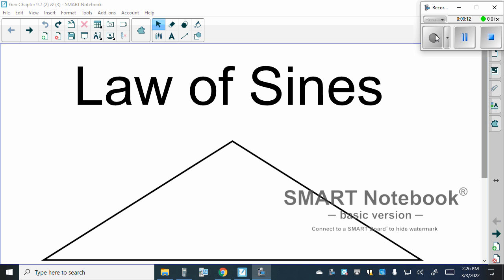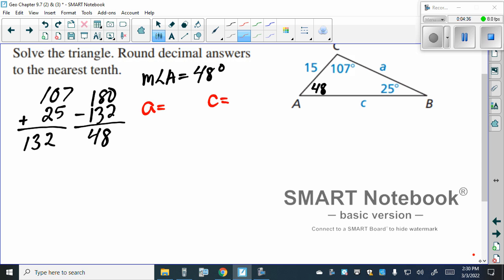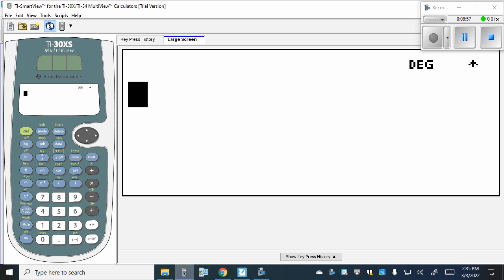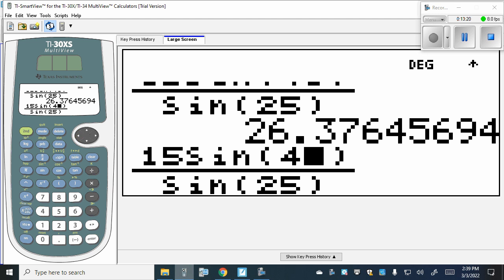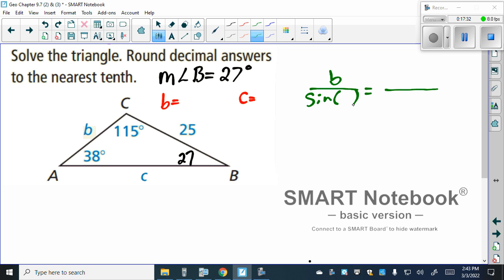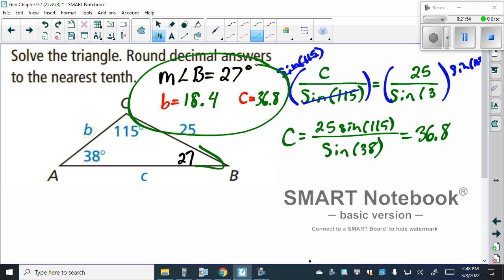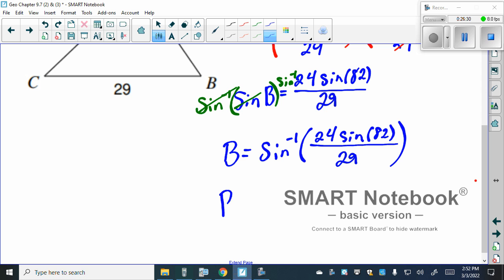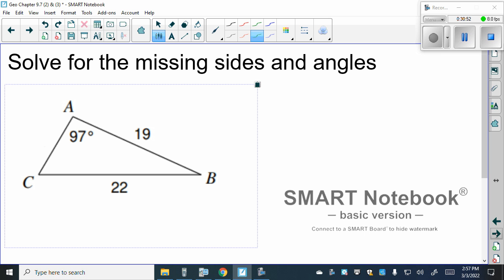Geometry Chapter 9.7 (2)